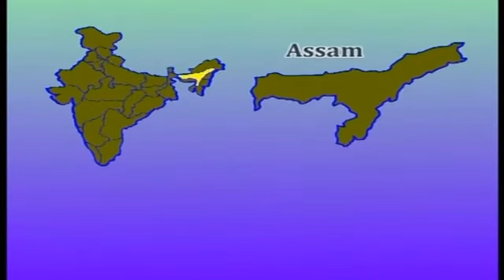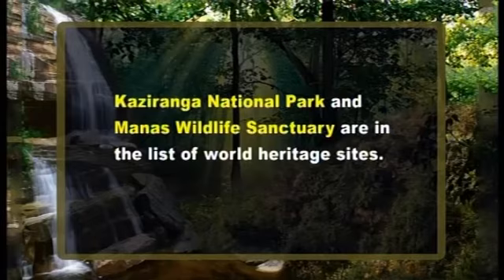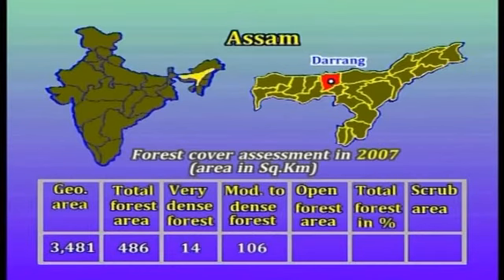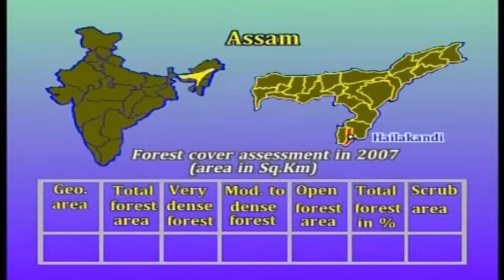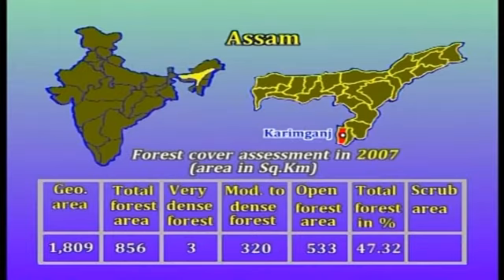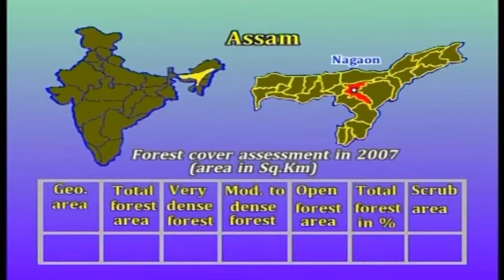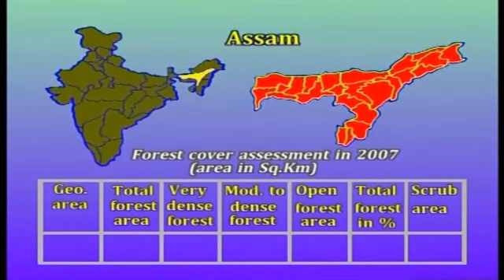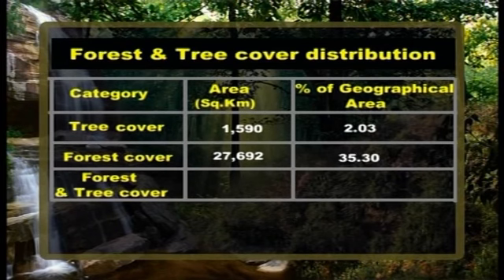Resources and Environment Assam forest cover